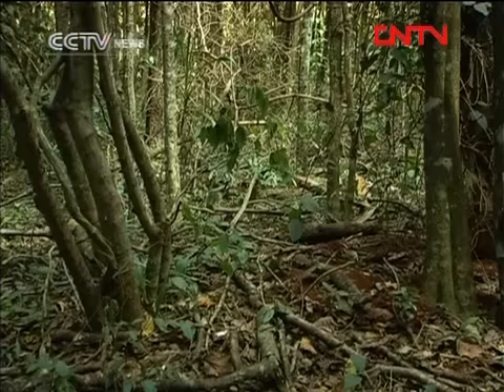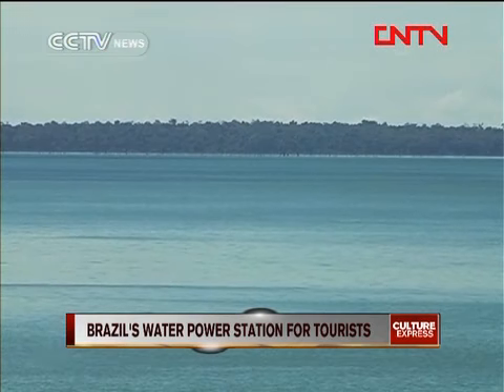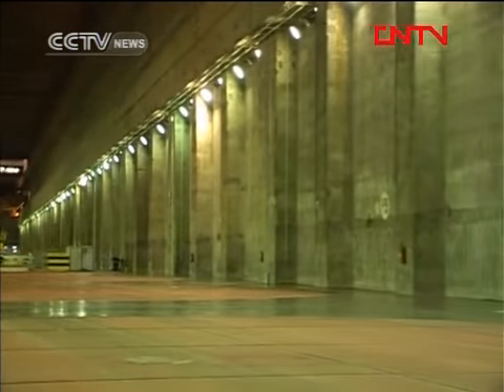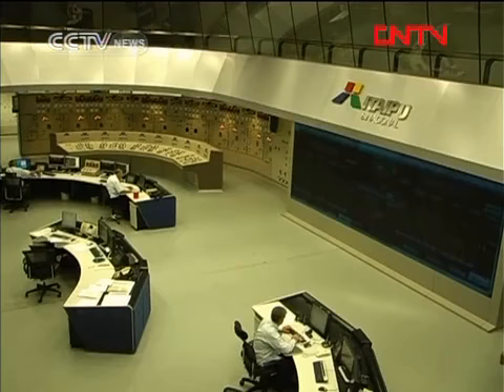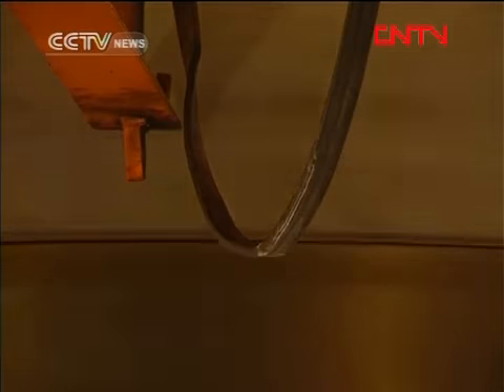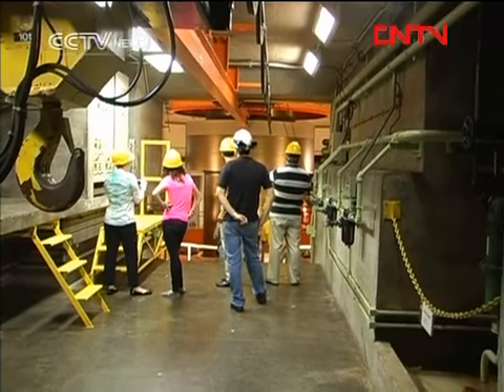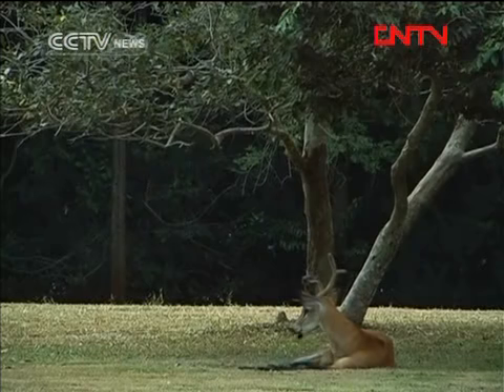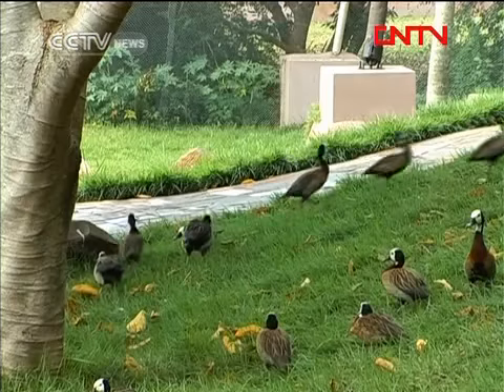Brazil's water power station opens for tourists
When touring Brazil, many people choose sunny beaches, rain forests or the Iguazu Falls. But a unique opportunity for visitors is to learn how a power station is operated. Let's find out more about Itaipu Dam, which has recently become a hot place of interest.